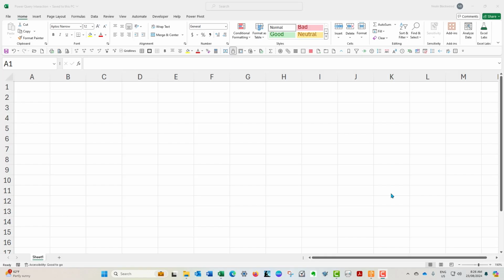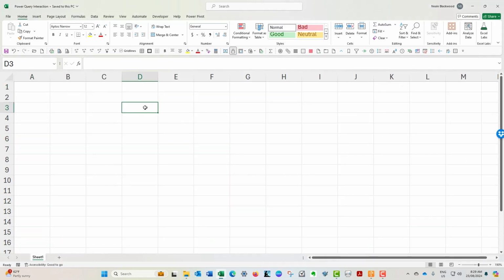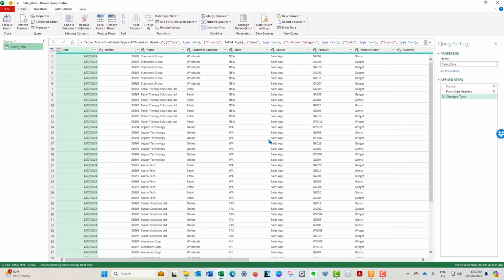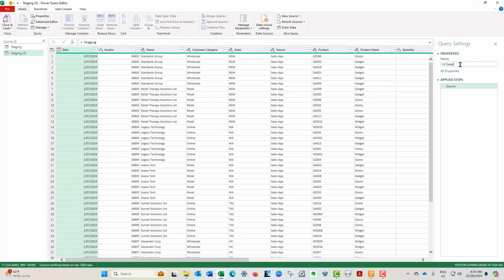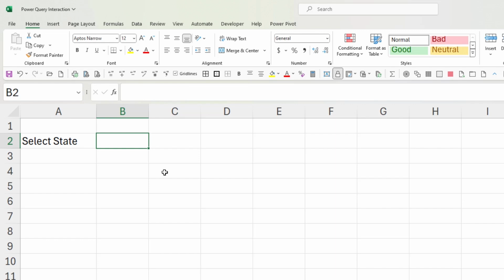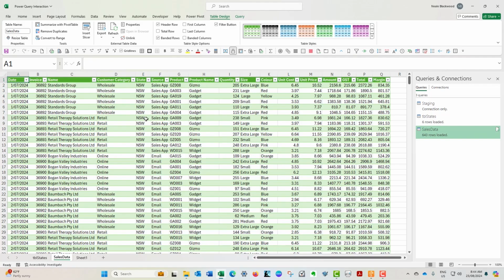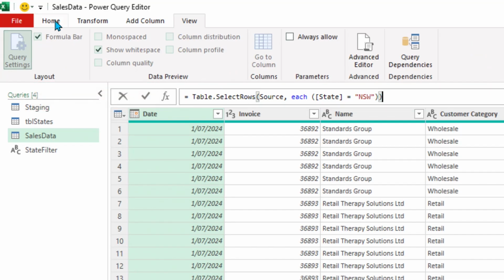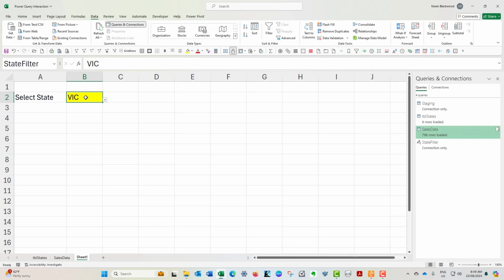Excel Tips: Power Query user interaction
Power Query import data into Excel but does not have an inbuilt user interaction feature. See how to use range names to add user interaction and let the user control the query.

0:00 Welcome
00:18 What Power Query can do
00:56 Adding interaction to a Power Query
02:28 What are staging queries?
03:03 Creating the staging query
04:19 Power Query window
04:55 Creating a Connection only Power Query
05:41 Creating a Power Query based on a Reference to the staging query
06:18 Removing other columns command plus removing duplicates
07:02 Using prefixes for table and range names
07:32 Creating a range name for the states table
08:18 Shortcut to open the Data Validation dialog to create a drop list
08:47 Setting to create an in-cell drop down list
09:29 Creating a range name for a cell
09:42 Creating the Power Query to filter by state
10:21 Creating a Power Query to extract the names range for drop down cell
12:41 Making a change to the state and updating it
13:01 Keyboard shortcut to Refresh all the Power Queries
13:21 Interaction makes it easier to delegate Power Queries